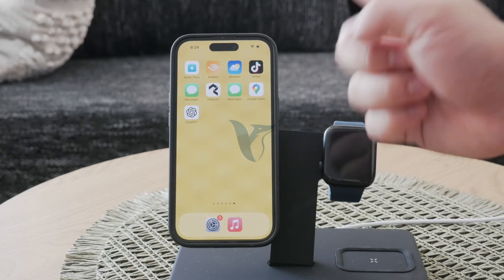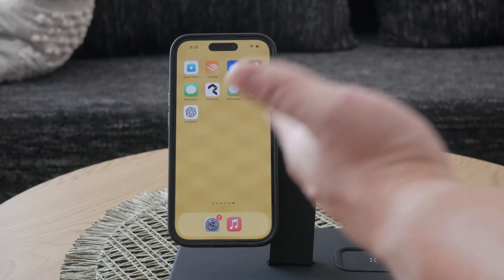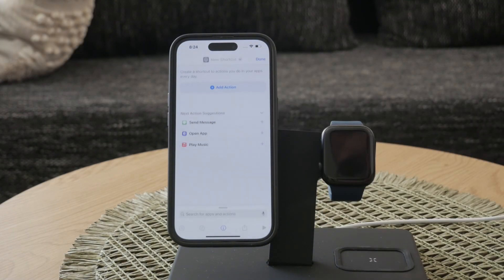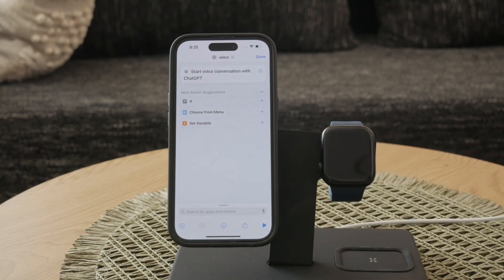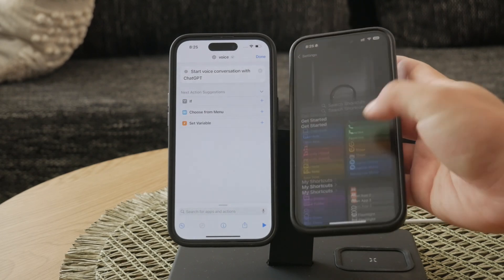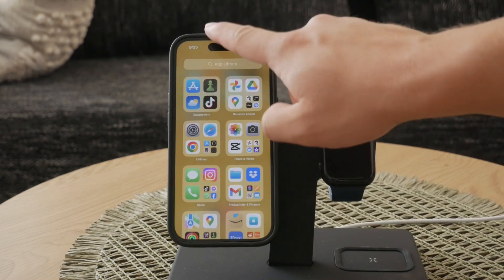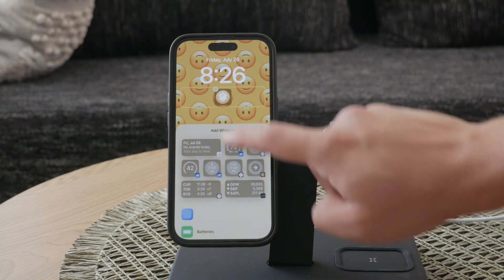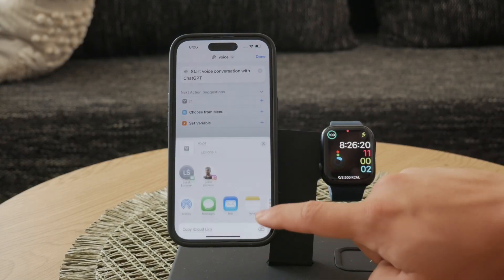How to Make ChatGPT Shortcut on iPhone (tutorial)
In this video, we’ll guide you through the process of creating a shortcut for ChatGPT on your iPhone. Learn how to set up quick access to this powerful AI assistant right from your home screen. Follow our step-by-step instructions to enhance your productivity and streamline your workflow.